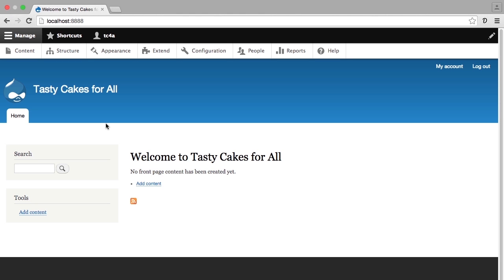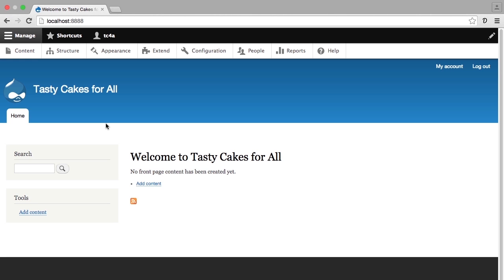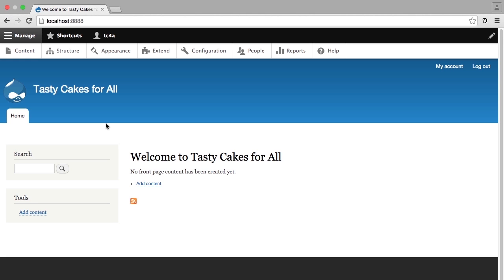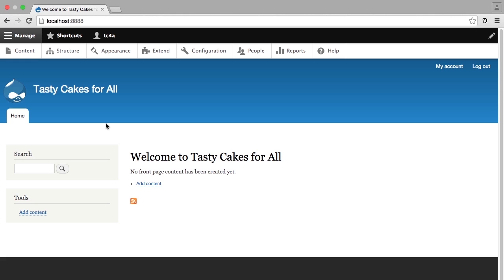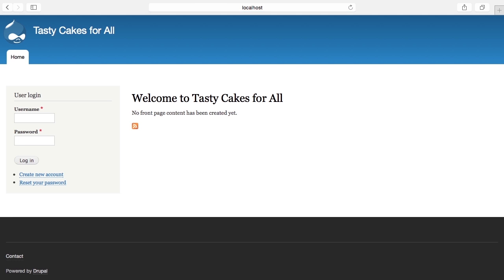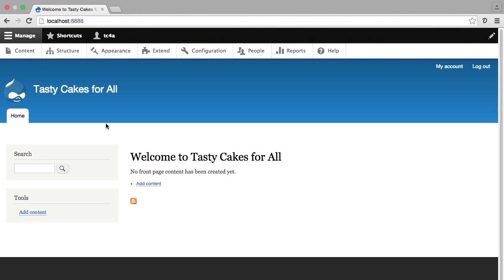02 06 User 1